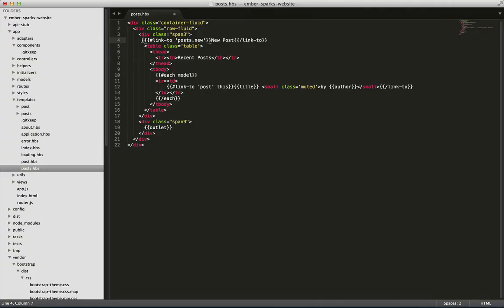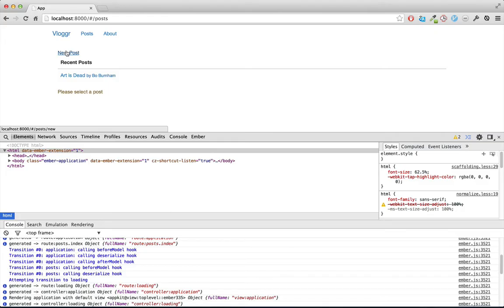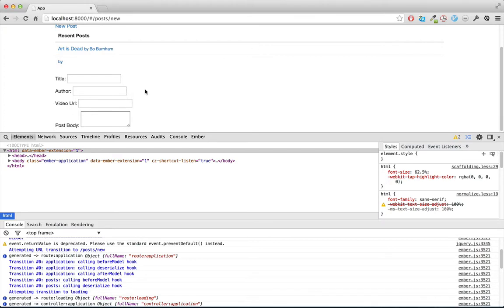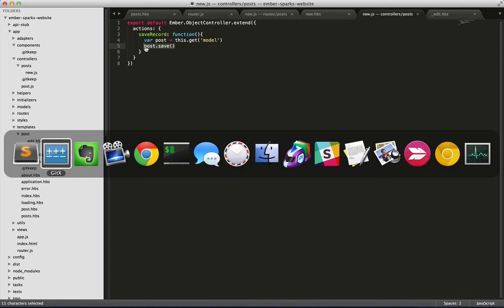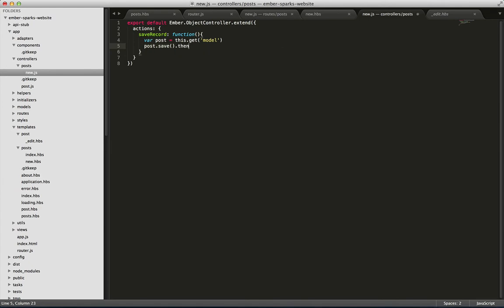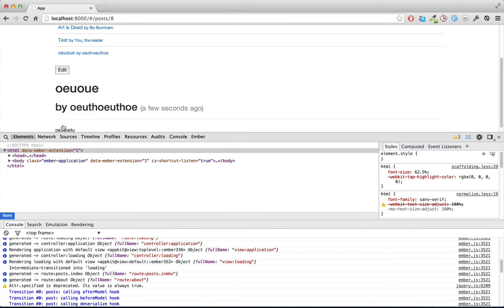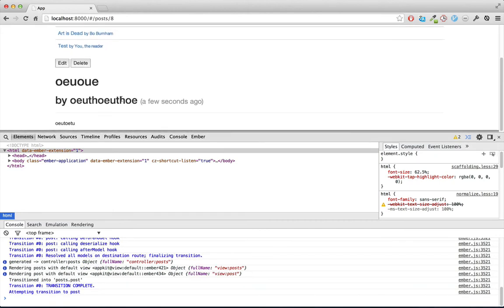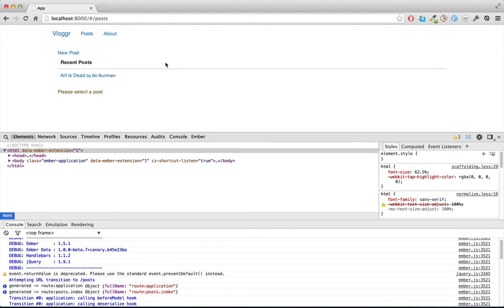(Ember) SparkCasts 10: Create and Destroy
Our video logging website is in need of new videos... and a way to add them!  Then, once Mistakes Are Made, we'll need a way to delete videos.  On the way, we'll learn a bit about Ember Data and promises.